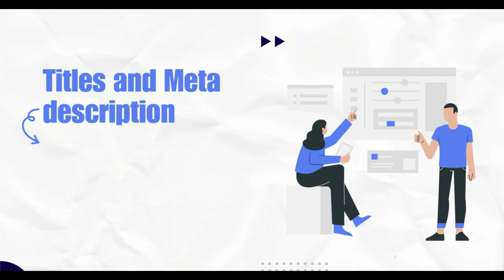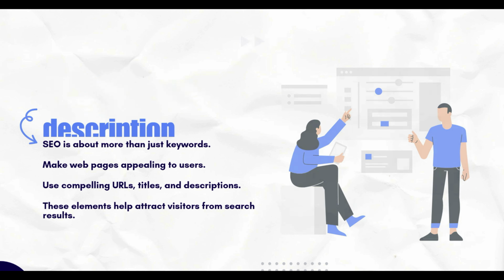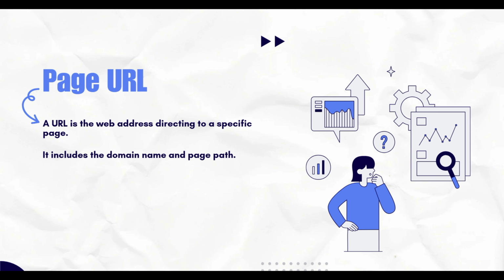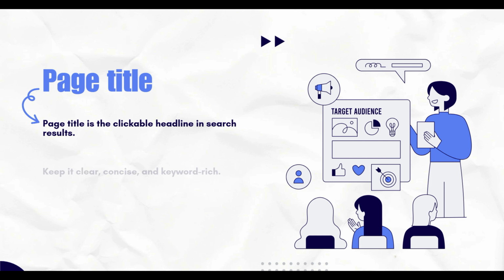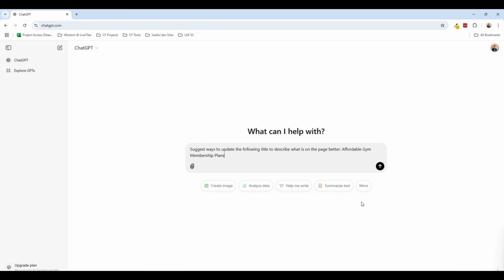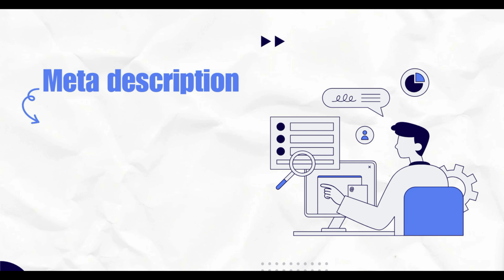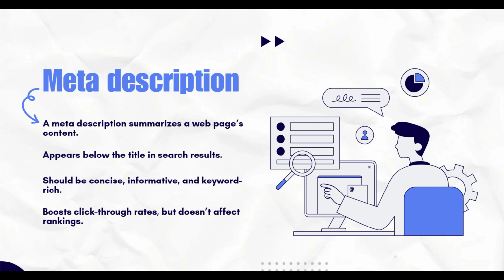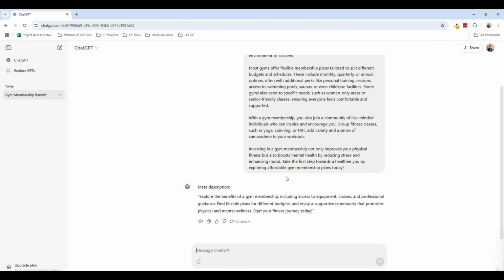SEO Basics #4 - Title and meta description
Introduction:
Explore SEO essentials, including optimizing page URLs, crafting effective page titles, and writing compelling meta descriptions. Boost your website's search visibility with these simple yet powerful tips!